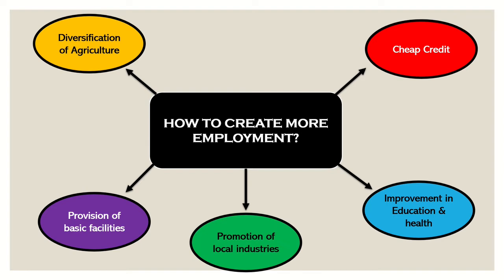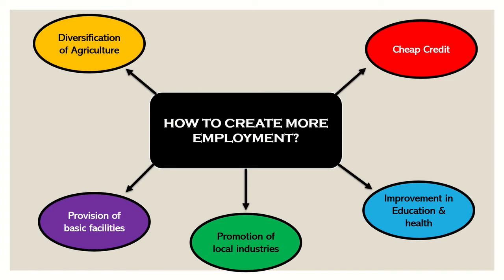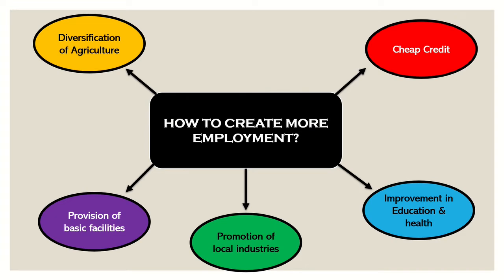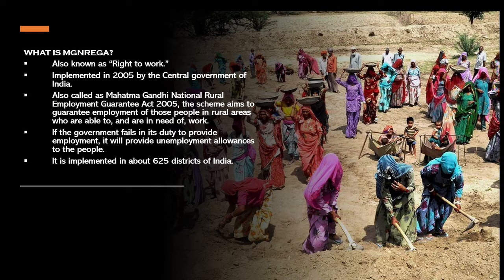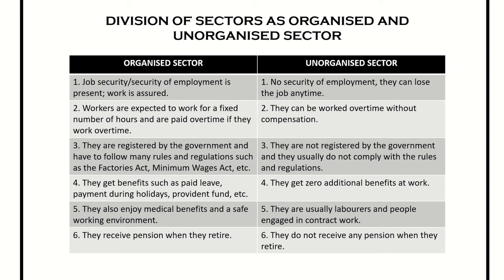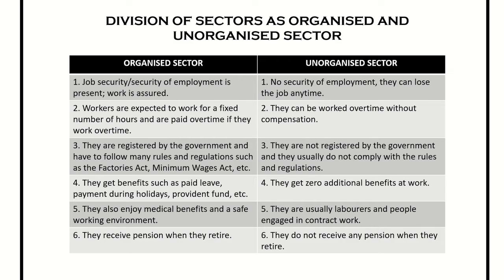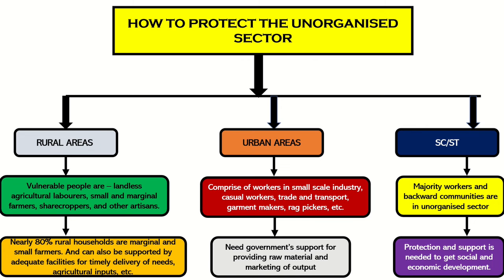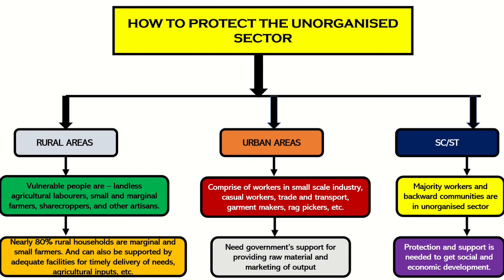CLASS X SOCIAL SCIENCE (ECONOMICS) CHAPTER-II SECTORS OF THE INDIAN ECONOMY (PART-V)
This part of the video aims to conclude the chapter by discussing various steps to create employment, understanding MGNREGA,  and distinguishing between organised and unorganised as well as public and private sector.